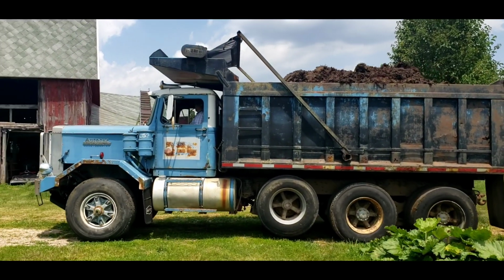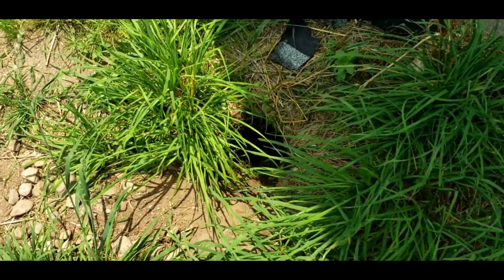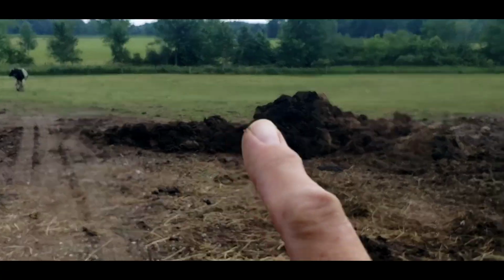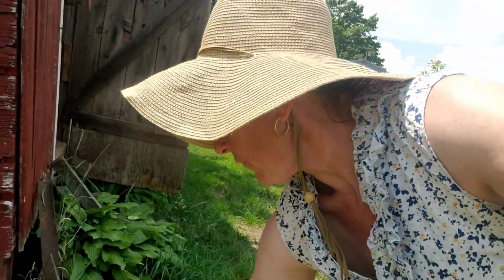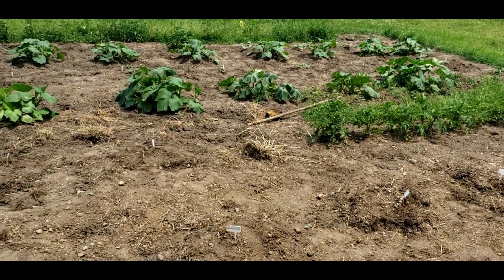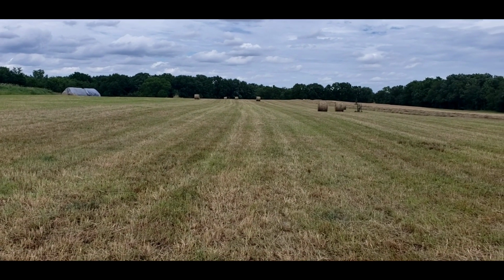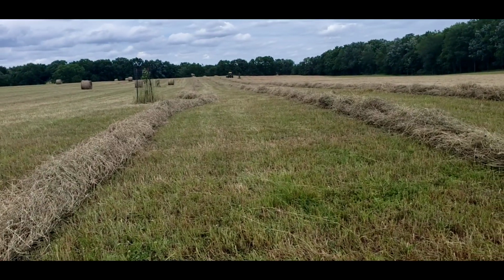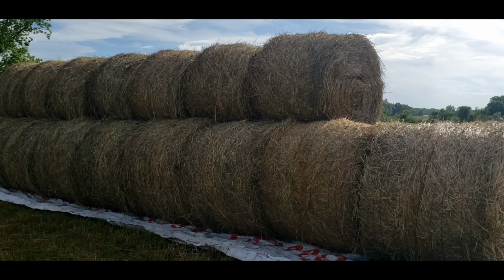Organic farming starts with manure